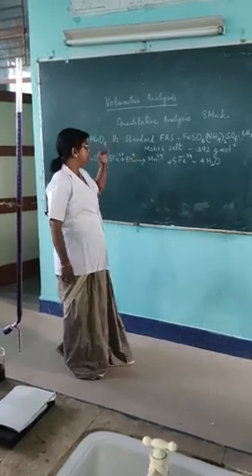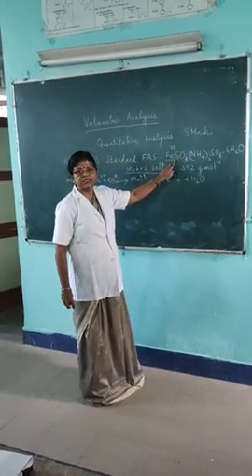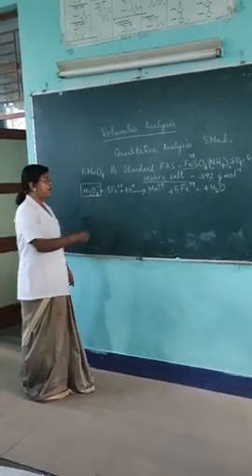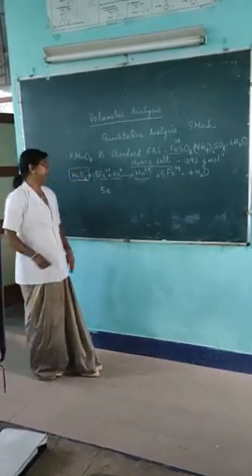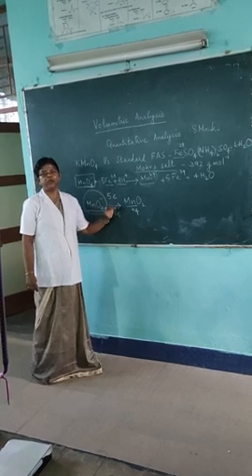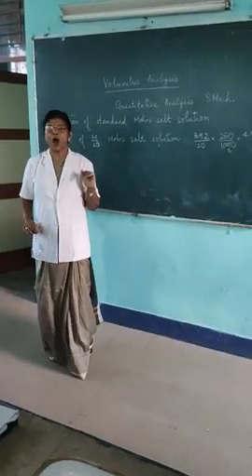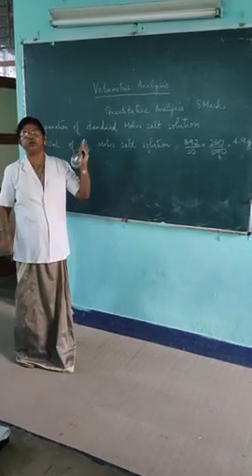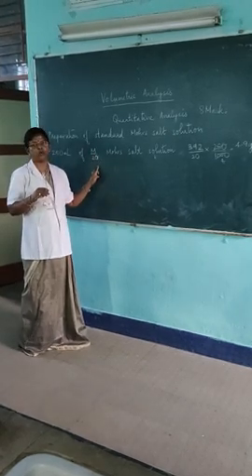VOLUMETRIC ANALYSIS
deals with quantitative analysis using potassium permanganate solution using mohr's salt